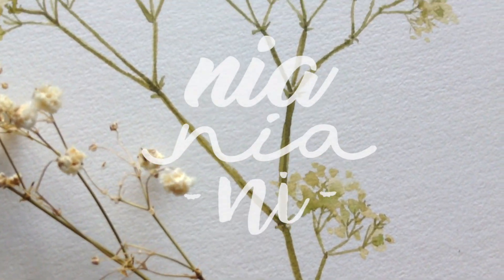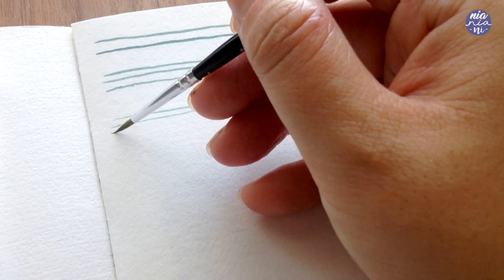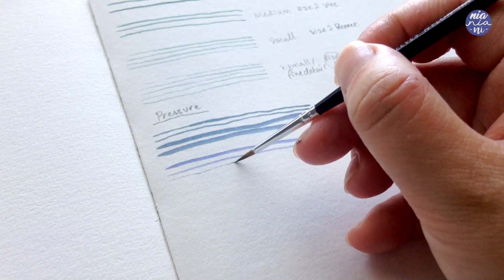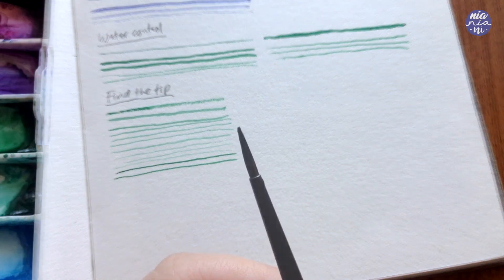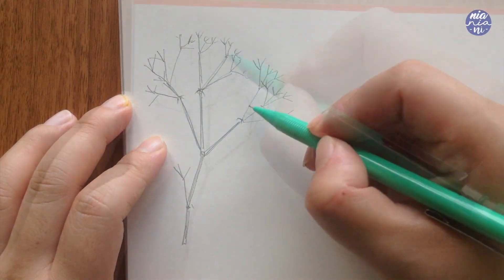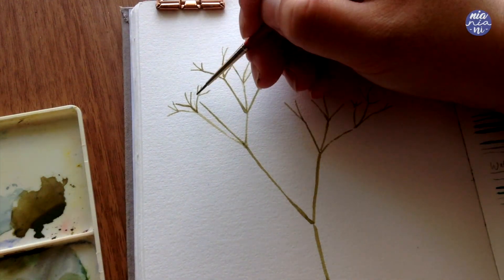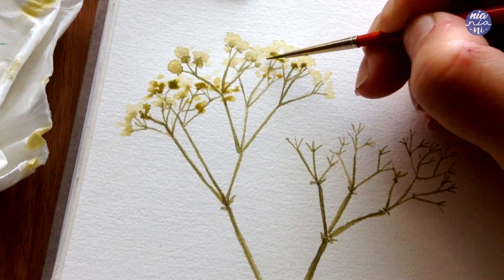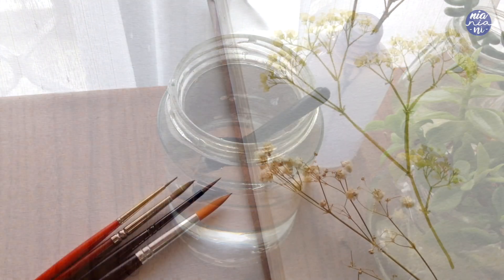Watercolor Brush Control Technique // Baby's Breath Flowers Painting Demo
Hi guys! Today I have a slightly different video for you today where I discuss certain techniques that I use to create thin and delicate stems for flower paintings as well as other needs. Then as exercise I'm also going to share with you, how I paint baby's breath flowers or gypsophila flowers. These flowers are basically made out of so much branch that I think that this will be a suitable subject to practice the techniques on how to paint delicate lines. I hope you guys will find these tips useful and I hope you enjoy the tutorial on how to paint baby's breath flowers ^_^ Happy painting!

TOOLS
Paint: Holbein
Brush: Artemedia size 2 and WN Sceptre Gold II size 0
Paper: Arto 200gsm

MUSIC
Waterfall by Aakash Gandhi